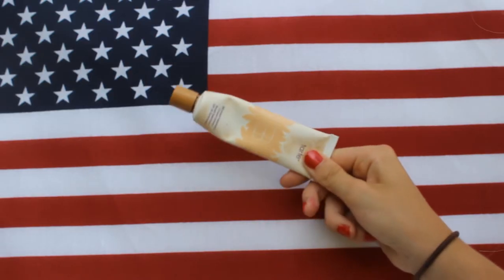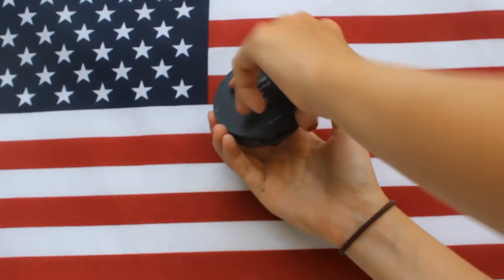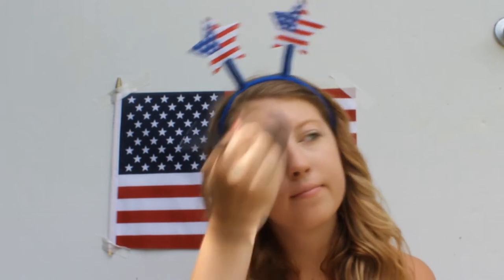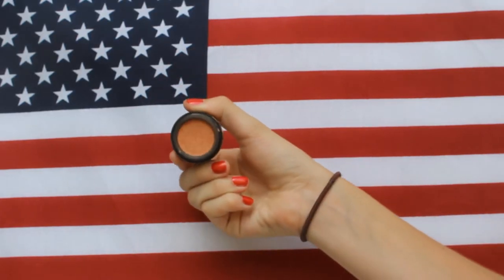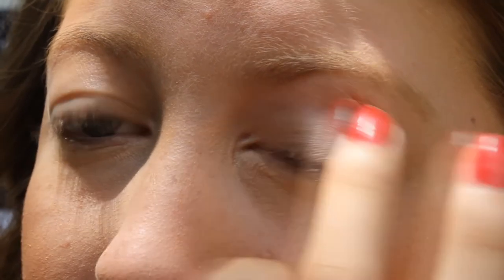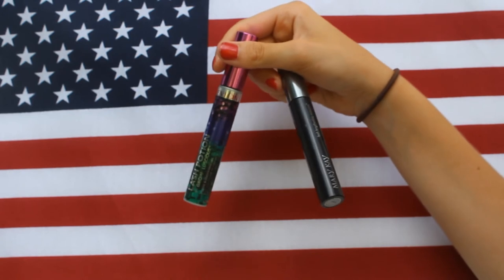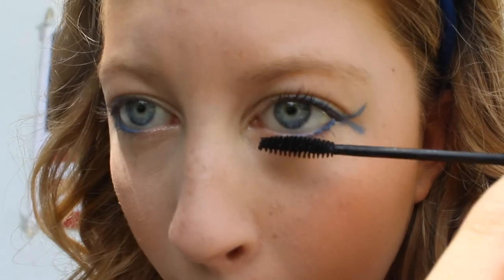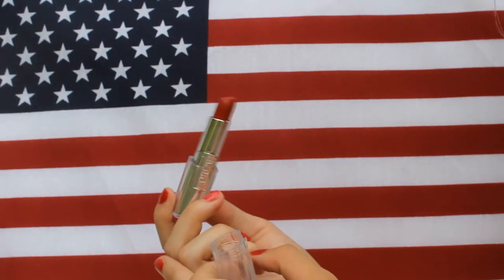4th Of July Makeup!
LINKS!

ABOUT ME-
Name- Hannah
Age- 16
Camera- Cannon Rebel EOS T3i
Editor- Movie Studios Platinum 12